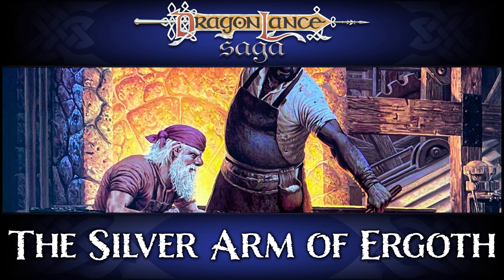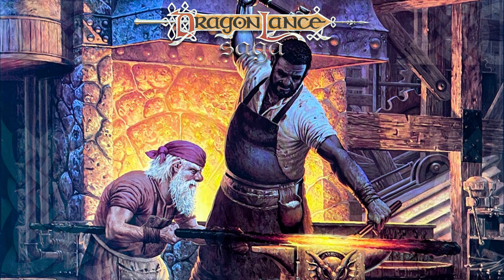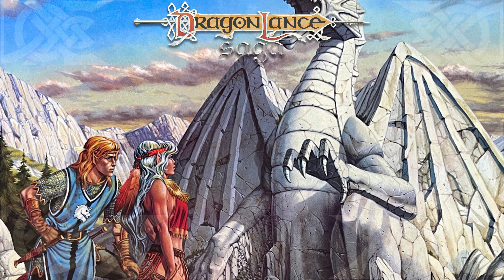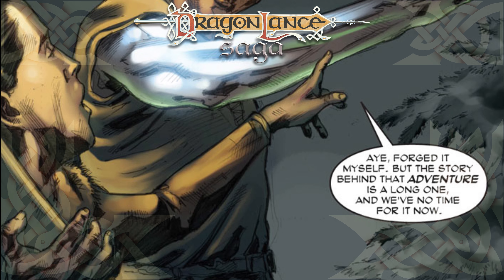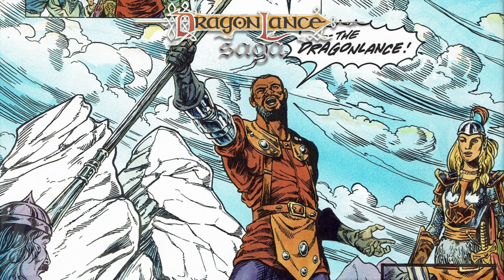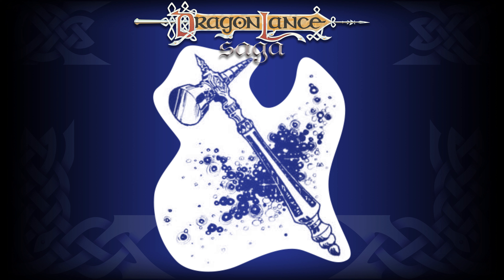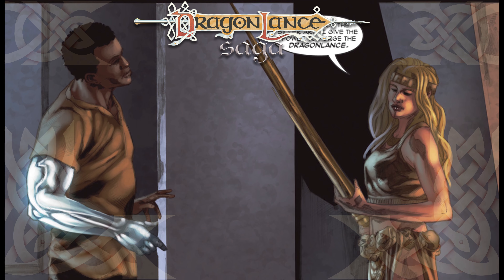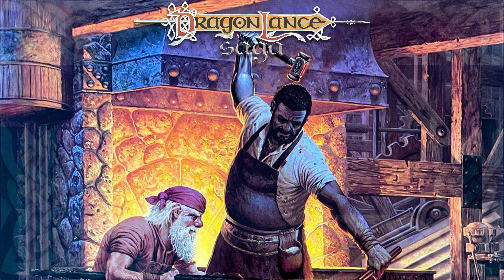The Silver Arm of Ergoth | DragonLance Saga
The Silver Arm of Ergoth was not only worn by Theros Ironfeld, but it is necessary to craft true dragonlances. Let’s learn as much as we can about the Silver Arm of Ergoth.

Transcript
It is but one artifact required to forge the True Dragononlance, and you need to be missing an arm to use it.
Intro
Welcome to another DragonLance Saga episode. My name is Adam and today we are going to talk about The Silver Arm of Ergoth. I am referencing DL7 Dragons of Light, The Dragonlance Chronicles, Dragonlance Adventures, Leaves from the Inn of the Last Home, The Legend of Huma and more for this information.
Discussion
The history of The Silver Arm of Ergoth has evolved over time, much like many of the tales in Dragonlance, from the original mention of the Silver Arm in DL7 Dragons of Light to The Legend of Huma, and subsequent game books. But if we are to distill the legend down to its essential elements, the heart of the story is true. That being said, given thousands of years of separation from when the Silver Arm was first used to the most recent, it’s understandable that some of the details have altered in the telling.

Duncan Ironweaver was a Smith. His appearance is a bit of a mystery as noted in The Legend of Huma: Usually covered in soot, the smith had an uncanny appearance. His features were a blend of elf (mouth), human (face), dwarf (eyes), and something else on a towering body. Now whether this is referring to the pre Graygem of Gargath Smiths that Reorx created to master the power of the elements of Krynn itself before the gods of magic were born, or whether he is a true Dwarf blacksmith blessed by Paladine and Reorx is unknown. Duncan describes himself as a master smith, armorer and student of Reorx himself. What is known is that at some point the Wyrmfather himself took Duncan’s arm when he was a foolish young man. Some say that Duncan crafted the arm himself, though official sourcebooks make note that The Silver Arm of Ergoth was forged by dragon, elf, man, and dwarf during the creation of the original Dragonlances. The Dragonlances existed when Huma met Duncan, so whether Duncan made them first or is just one more master smith and a line of smiths to craft the fabled weapon, we will never know.

As shocking and tragic as Duncan’s tale of losing his arm to Wyrmfather himself is, Theros Ironfeld’s story is just as horrific. Theros was working in Silace when Fewmaster Toede assigned him to be the blacksmith, crafting weapons for his troops. Theros would craft flaws in the blades out of spite. He runs afoul of the Draconians who were enslaving the populace of the town, and tries to fight them without any weapons. One draconian hacks off Theros’ arm just below the right shoulder, and if it weren't for Goldmoon healing him, just back from Xak Tsaroth after discovering evidence of the true gods and becoming a cleric of Mishakal, Theros would have died. He lived without an arm for some time. We can find a bit of his tale in DL7 Dragons of Light: Theros describes his tale with the companions thusly: As you remember, my friends, I struck out against the dragon—men once, at the cost of my arm. Gilthanas’s people were good enough to take me in, feeling that a one armed smith could be of some use in their exile. I accompanied the Qualinesti to the edge of the channel, where we built boats to cross, crude ships that now rot on the beaches.
At that time I was far afield, searching for ore to forge bolts and fasteners. What I found was a ruined place, a temple toppled by the Cataclysm and overgrown with ivy. Thinking of salvaging weapons or armor, I went in. What I found was this Silver Arm.
It was in a small alcove, bare, as if it was a shrine. I picked it up, thinking it part of a suit of armor, but found it solid. I placed it against the stump of my arm and it bonded tight. I could move it as if it were my own.
It was then that I heard a deathly howl, and saw this hell-beast with green glowing eyes. I ran, feeling it hot behind me, and did not stop until I reached the beach...